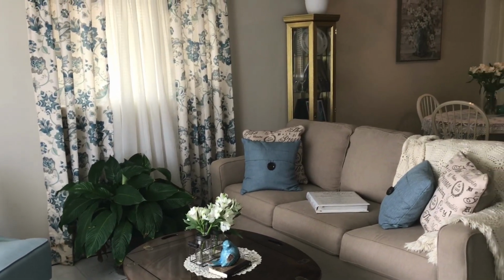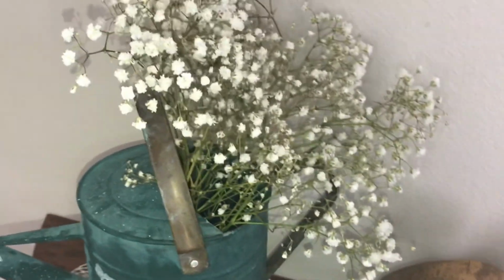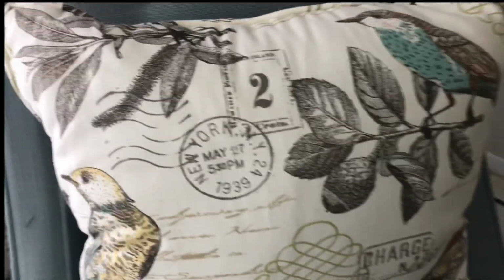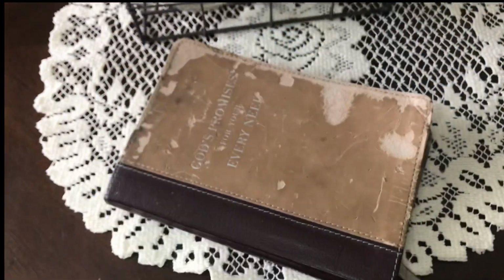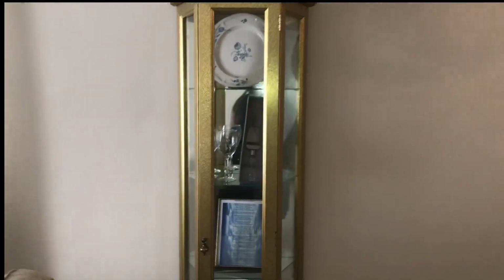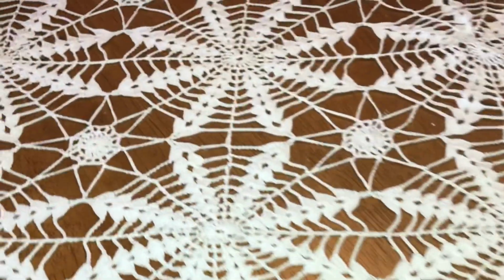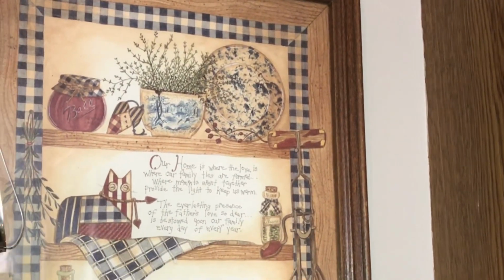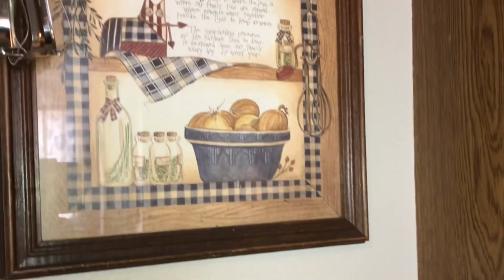Spring Home Tour 2020🍃| Simple Country Cottage